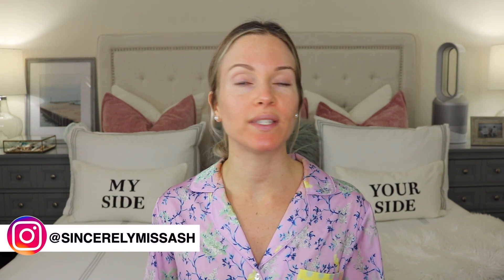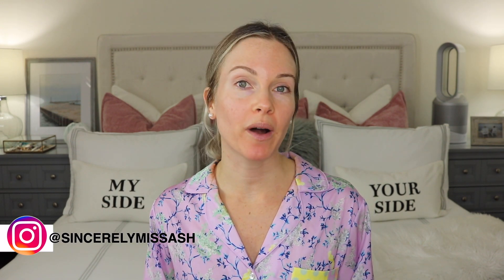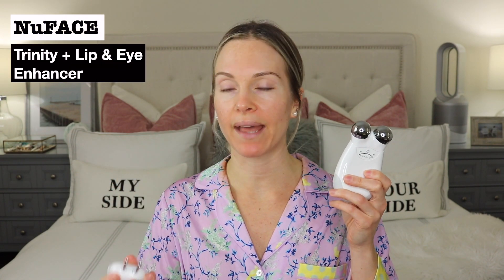NUFACE TRINITY + EYE & LIP ENHANCER | REVIEW & TUTORIAL | SINCERELY MISS ASH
Hey guys!! Today I am finally reviewing the NuFACE Trinity + Eye & Lip Enhancer. I will be providing you with important information that you should know before using this microcurrent device and I will also be showing you how I use it.

*PRODUCTS MENTIONED IN VIDEO:
NuFACE Trinity + Eye and Lip Enhancer Attachment Bundle: US or CDN or UK
NuFACE Trinity Device: US: (Sephora) (Cult Beauty) (NuFACE) (Amazon) or CDN: (Sephora) (Skinstore)
NuFACE Mini Device: US: (Sephora) (Cult Beauty) (NuFACE) (Amazon) or CDN: (Sephora) (Skinstore)
NuFACE NuBODY: US: (Sephora) (Cult Beauty) (NuFACE) (Amazon) or CDN: (Sephora) (Skinstore)
NuFACE Lip & Eye Enhancer Attachment: US: (Sephora) (Cult Beauty) (NuFACE) or CDN: (Sephora) (Skinstore)
NuFACE LED Wrinkle Reducer Attachment: US (Sephora) (Cult Beauty) (NuFACE) or CDN: (Sephora) (Skinstore)
NuFACE Gel: US: (Sephora) (Cult Beauty) (NuFACE) (Amazon) or CDN: (Sephora) (Skinstore)
Cerave Foaming Facial Cleanser: US: (Ulta) (Amazon) or CDN: (Amazon)